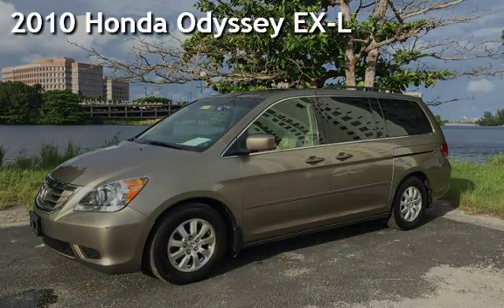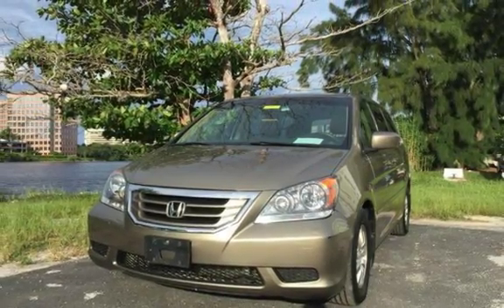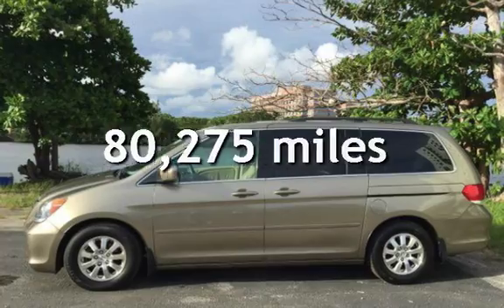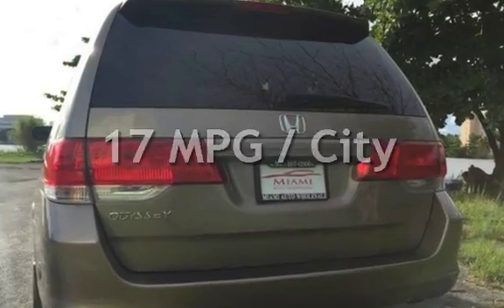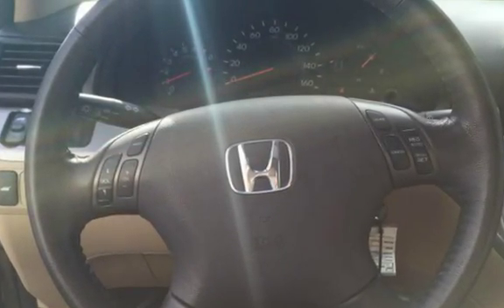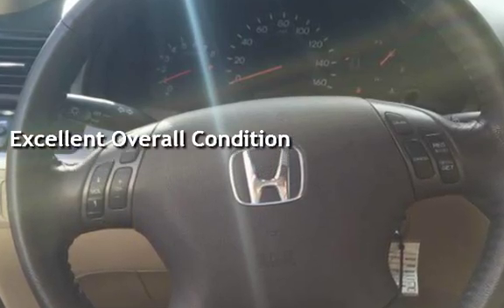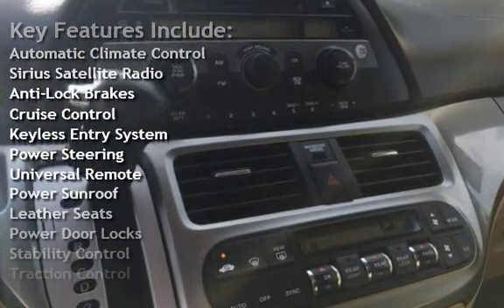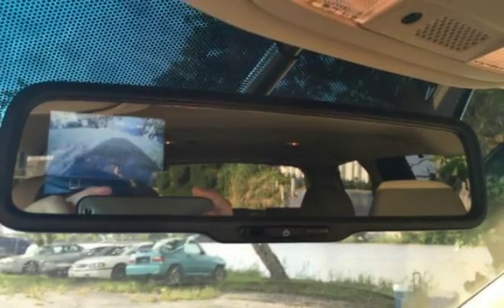2010 Honda Odyssey EX-L for sale in MIAMI, FL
***CLEAN CARFAX 2 PREVIOUS OWNERS***PERSONAL VEHICLE***27 SERVICE RECORDS***GREAT CONDITION***

***HYUNDAI***ABACRTH***ALFA***TOYOTA***KIA***MERCEDES-BENZ***FORD***NISSAN***MAZDA***VOLKSWAGEN*** ROMEO***ASTON MARTIN***AUSTIN***BEDFORD***BENTLEY***BOLWELL***BUFORI***CADILLAC***CATERHAM***CHERY***CHEVROLET***CHRYSLER***CITROEN***DAEWOO***DAIHATSU***DODGE***FIAT***GEELY***GREAT WALL***HINO***HUMMER***INFINITI***ISUZU***JAGUAR***JEEP***LAND ROVER***LEXUS***LOTUS***MINI***MITSUBISHI***OPEL***PORSCHE***PROTON***RANGE ROVER***RENAULT***SAAB***SKODA***SSANGYONG***SUBARU***SUZUKI ***VOLVO***BMW***